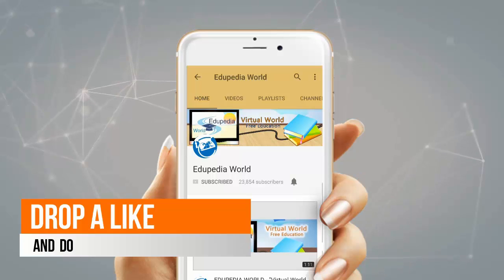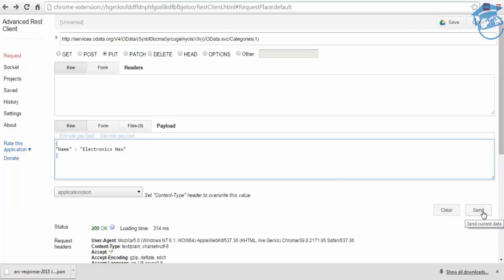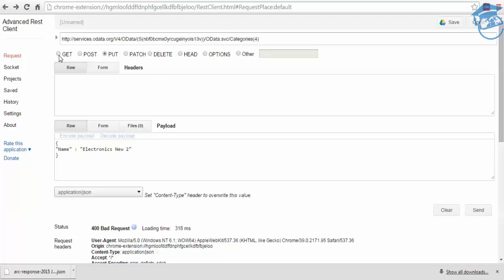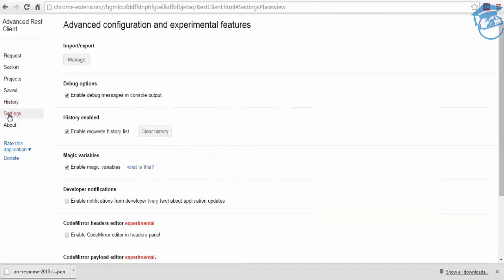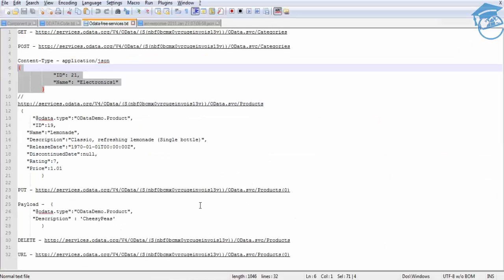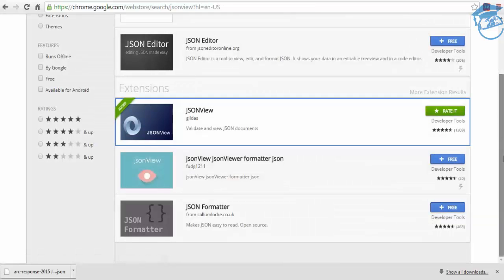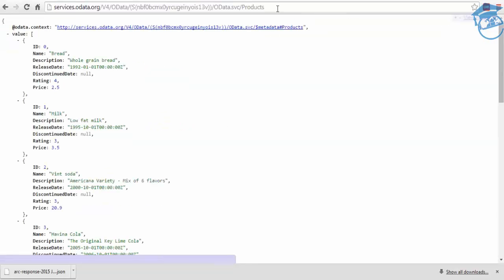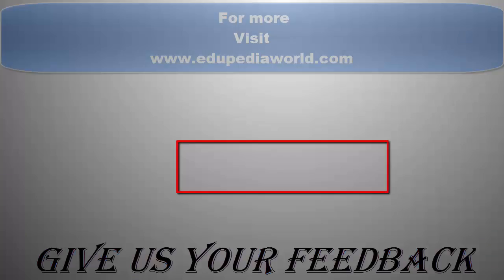SAPUI5 Tutorials | SAPUI5 Project | POSTMAN-JSON VIEW EXTENSION | Part 2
Content
Google chrome extemsions
Json
Postman
Advanced rest client
How to install ?
How to add extensions in google chrome ??
Postman rest client
How to install ??
Get Method
Post Method
Update Method
How to validate???